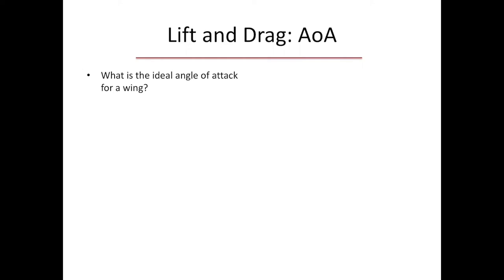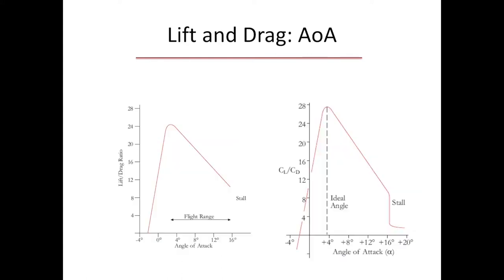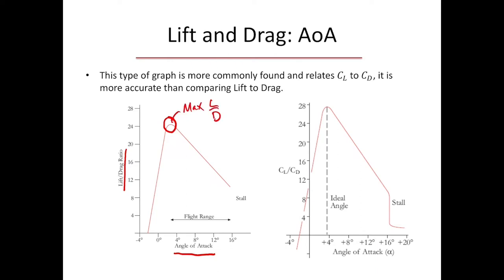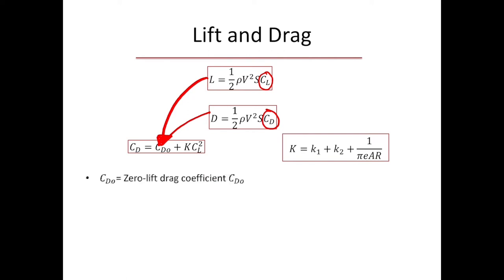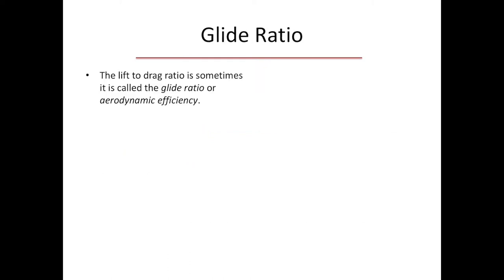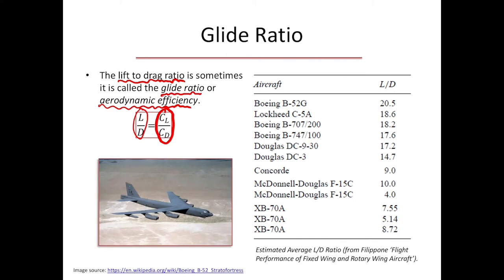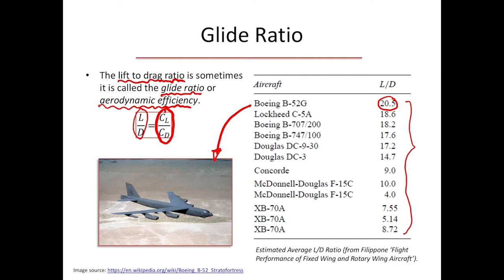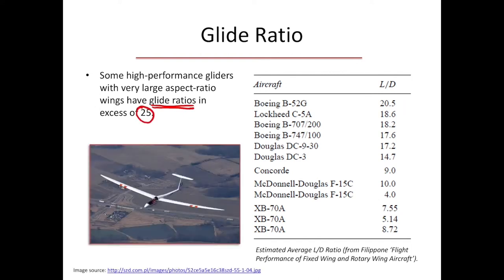AAP W5C - Glide Ratio